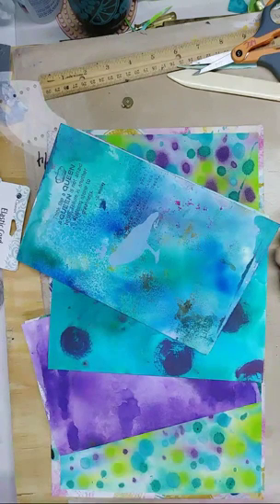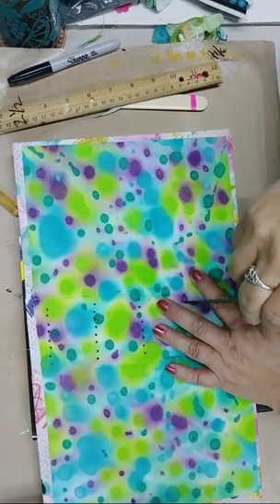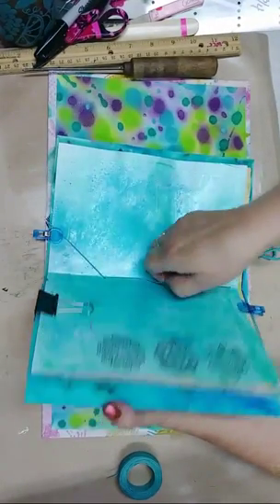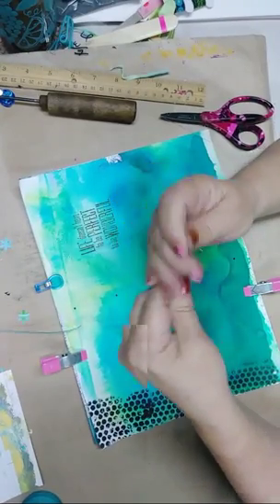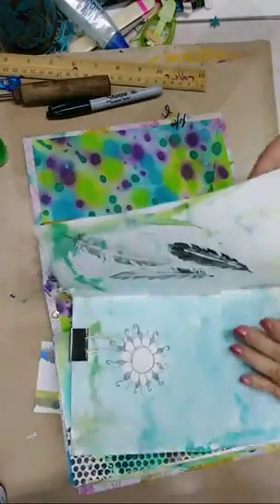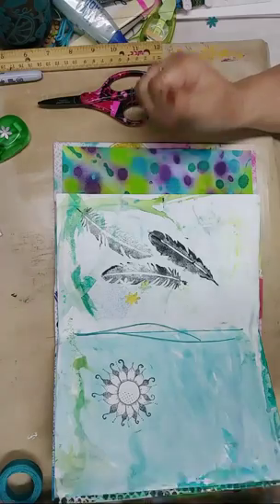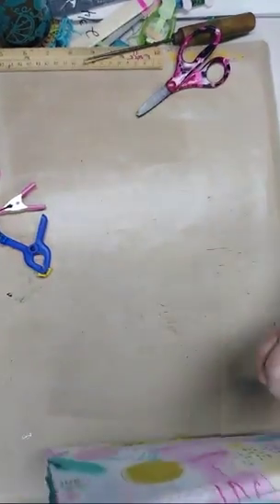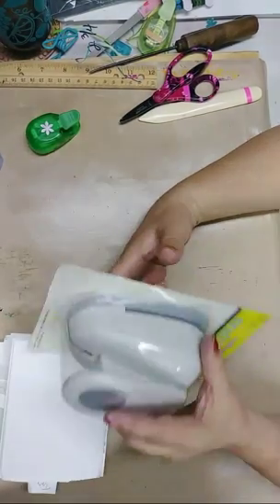Working On Peacock Journal Part 4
Fun videos about Junk Journals, Mixed Media, Art Journals, Cards, Embellishments, DIY Craft and Supplies, Tutorials, Tips, and of course PAPER PAPER PAPER!